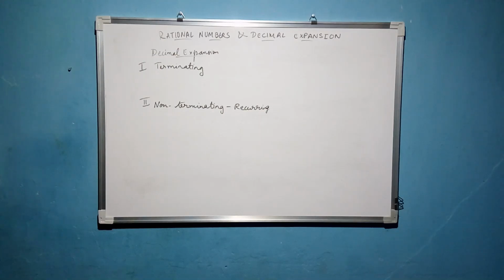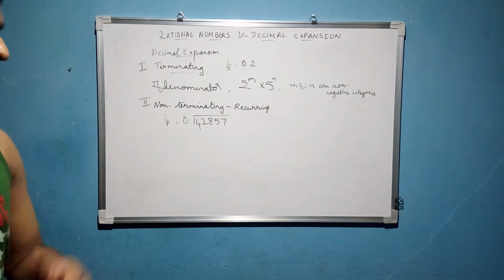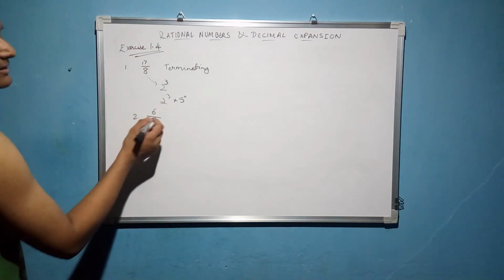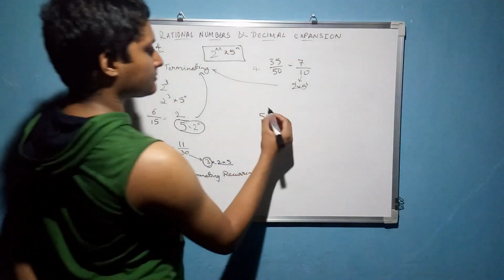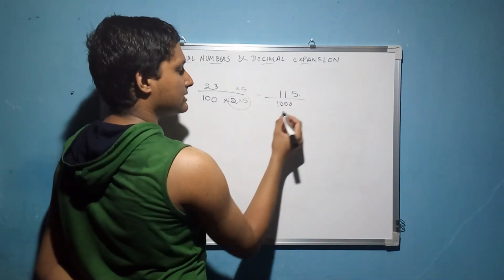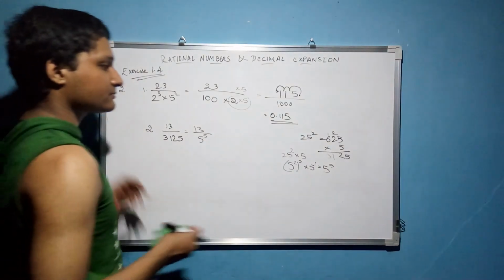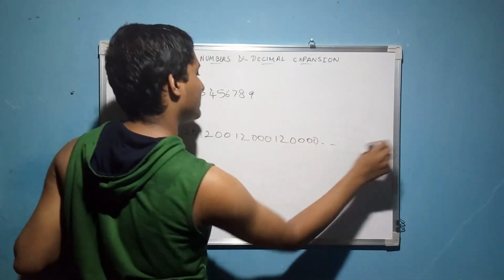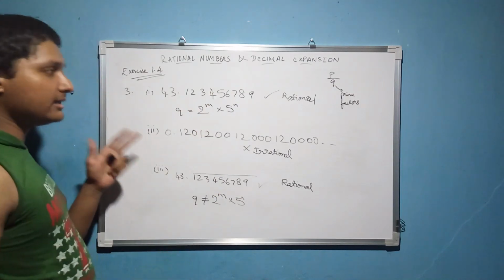Revisiting Rational Numbers and Their Decimal Expansions